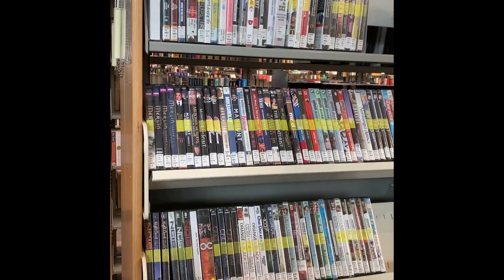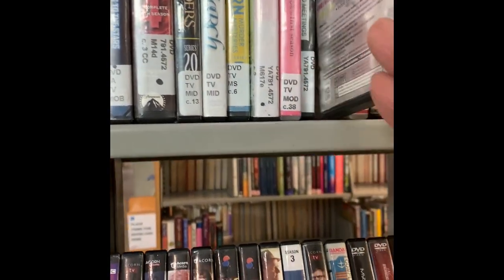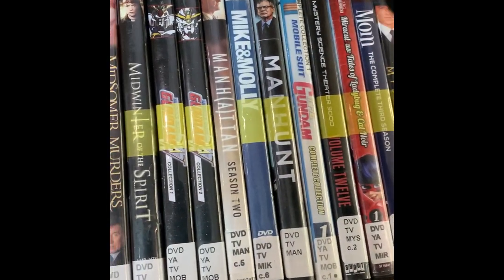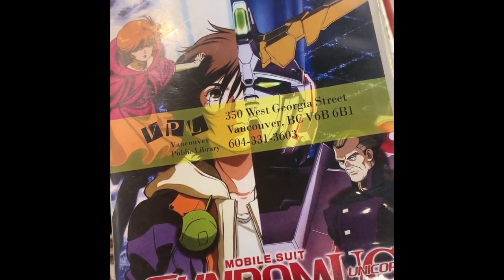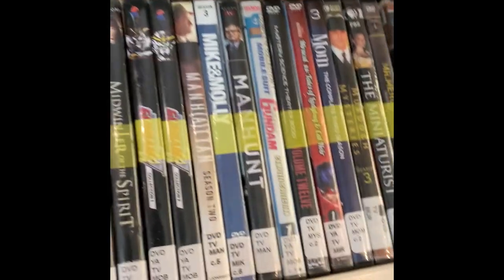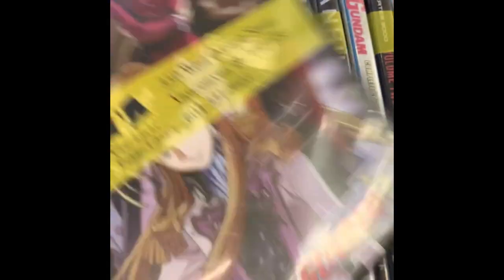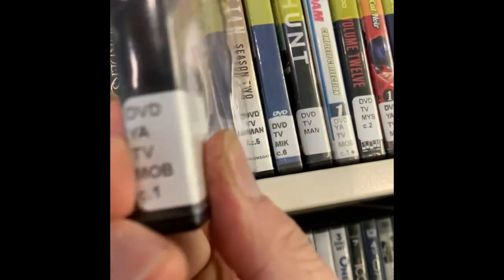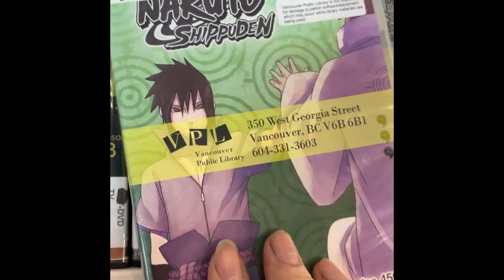History Of Fan Anime 263 Where To Get FREE Anime in 2023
Given the title as “the grandfather of fansubbing”, the founder of Arctic Animation, Chairperson of VJAS, owner of Anime Jyanai, and dubbed the nickname King Of Smut '95; he is William Chow. In a documentary style series, where we will go back into time to a much different time in anime history. We will look at some items of memorabilia, and their significance and stories about them. We will also look at how being an anime fan was back in the late 80's and early 90's compared to what it is like now. For those who love to go down memory lane and hear stories of the fast growing era of anime. Also for those new to anime, learn straight from the horse's mouth, how the anime we take for granted came to be and maybe even get some suggestions on some classic anime that you should watch.

In today's episode, I will cover some places to find some anime for FREE.